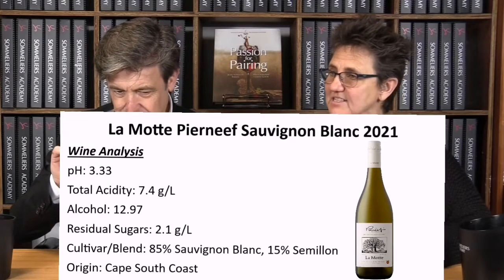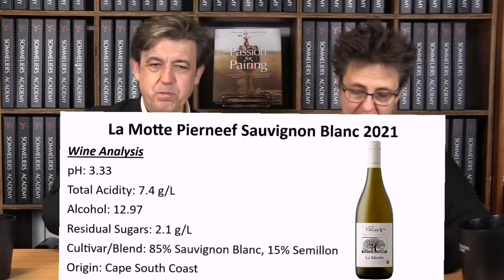La Motte Pierneef Sauvignon Blanc 2021